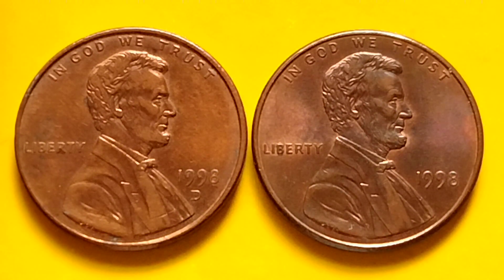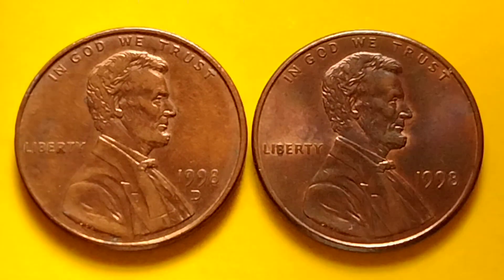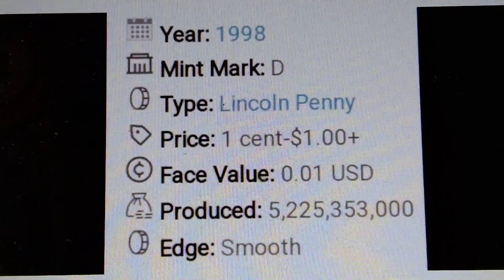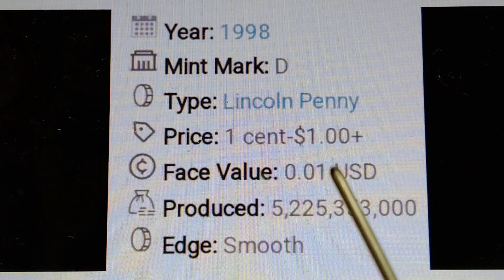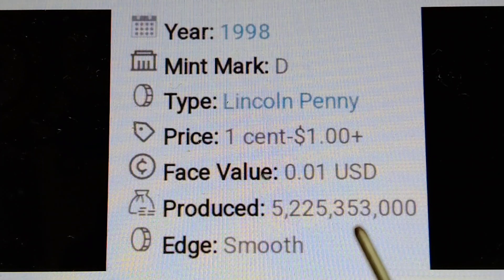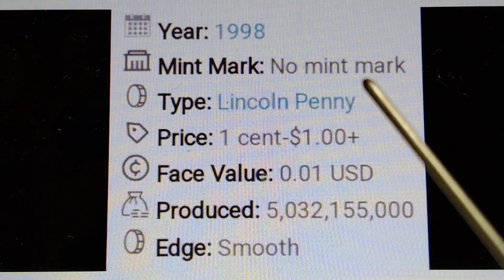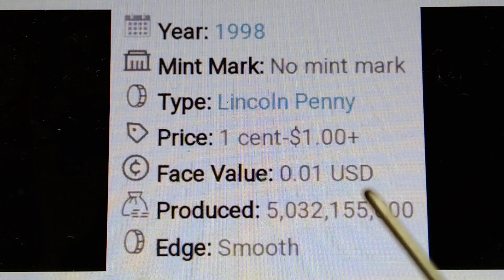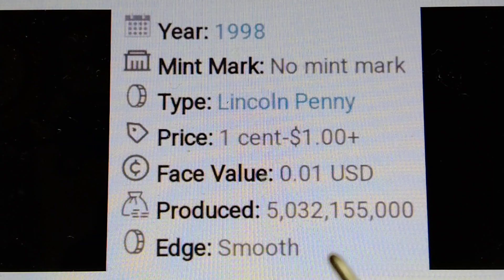PRICE OF 1998 LINCOLN PENNY